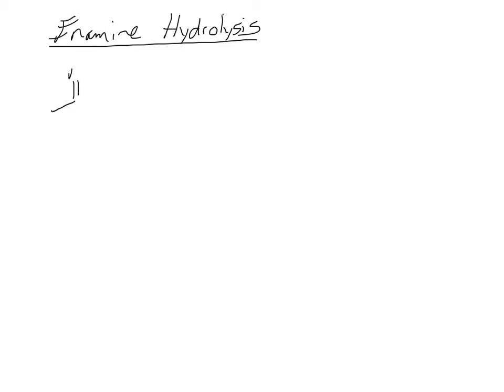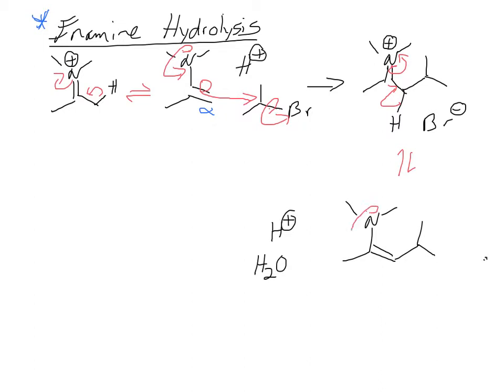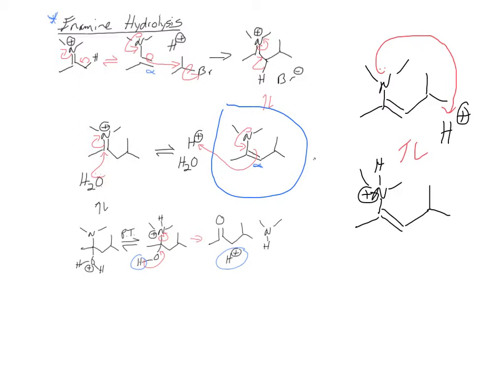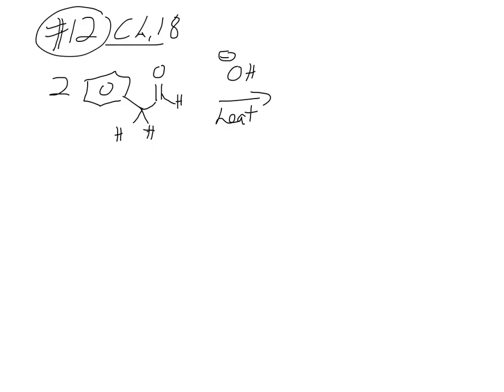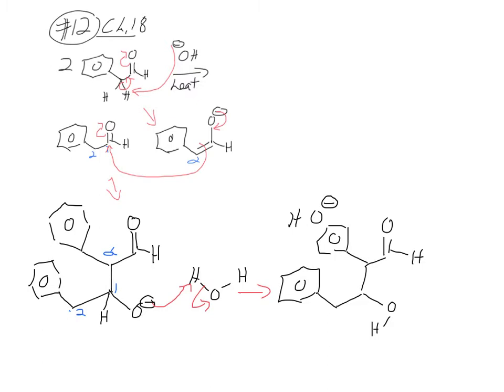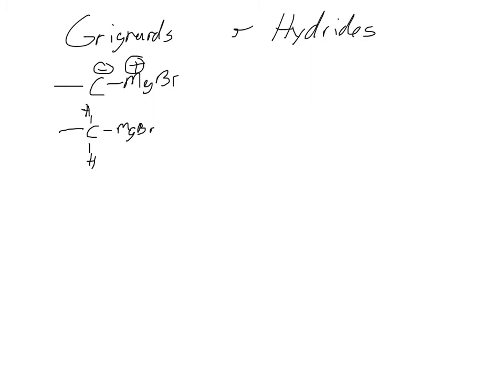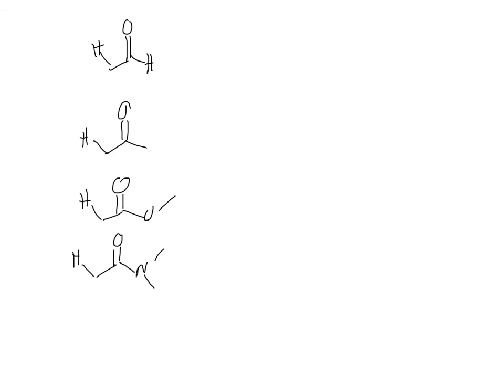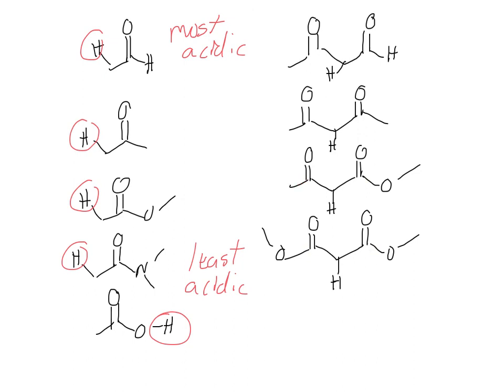CHM 352 Review 4 15 15